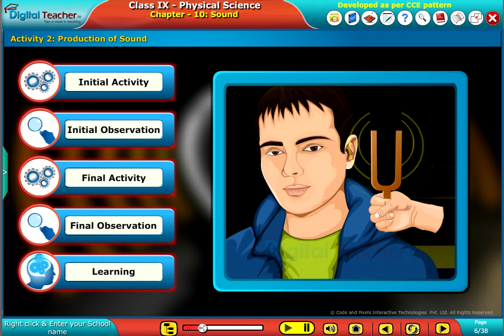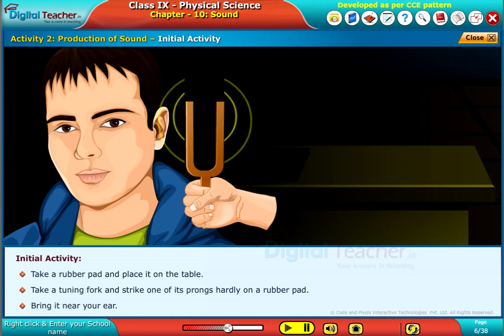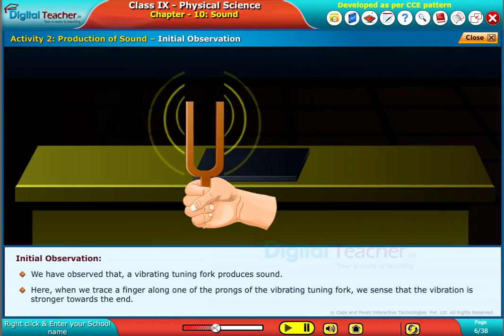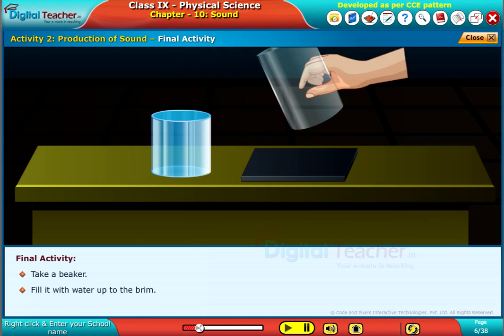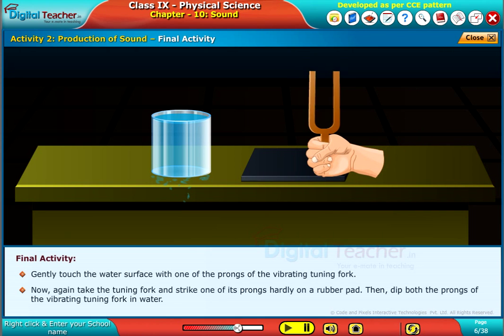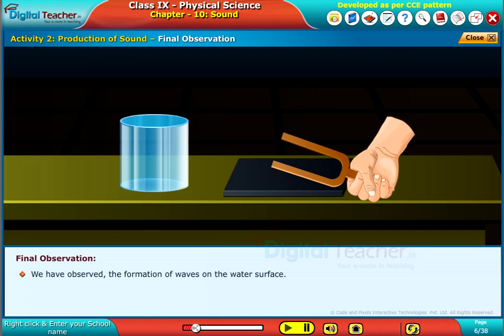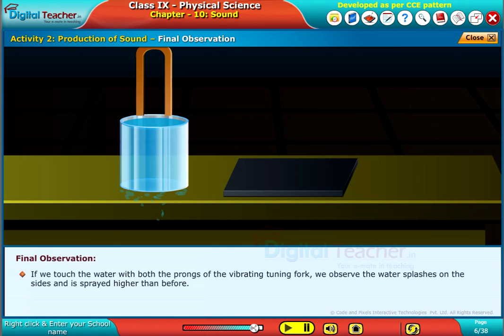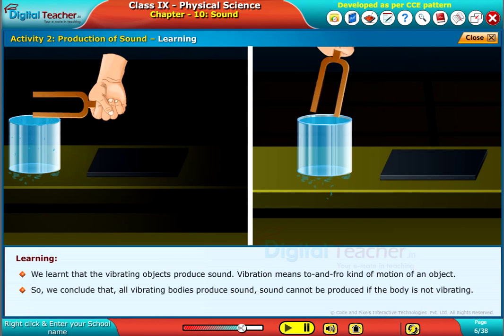Production of Sound, Class 9 Physics | Digital Teacher